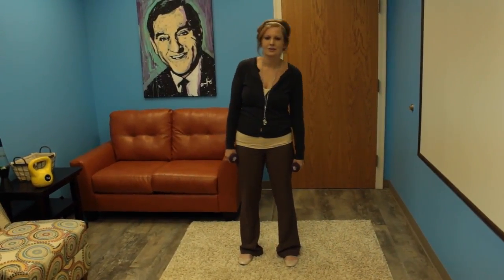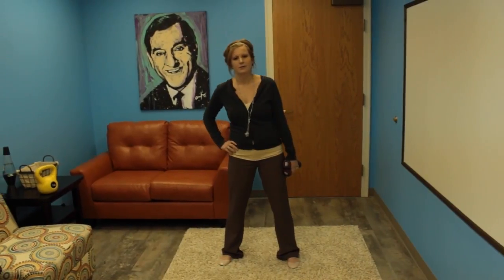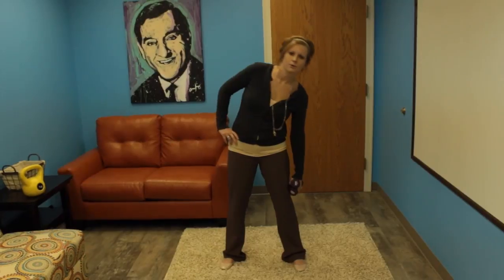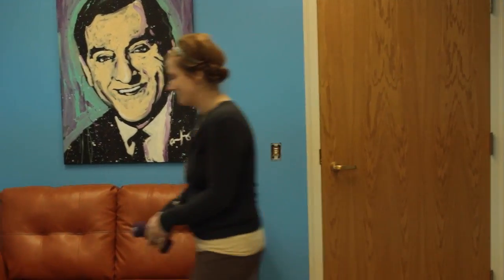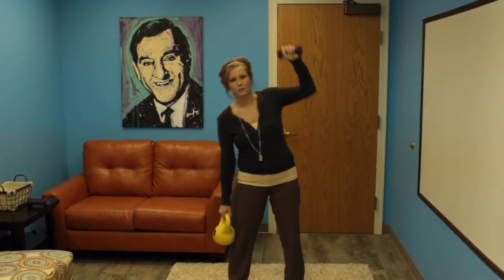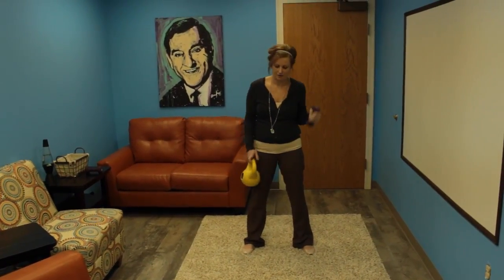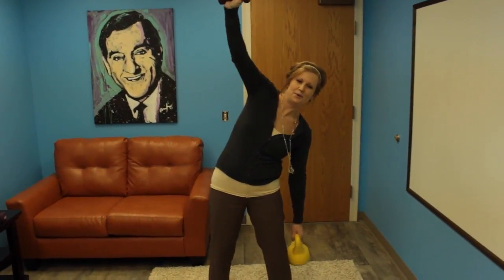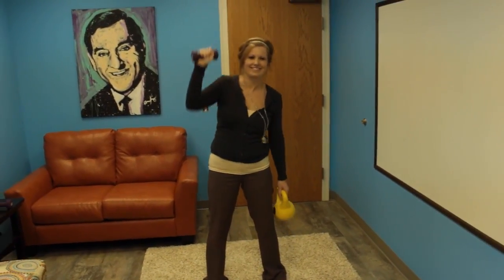Shaped By Faith Kettle Bell Exercises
Amanda Owen joins Theresa this week on Shaped By Faith.  They use light weights and a kettle bell to do their exercises this week!